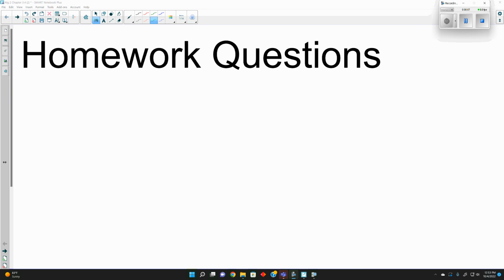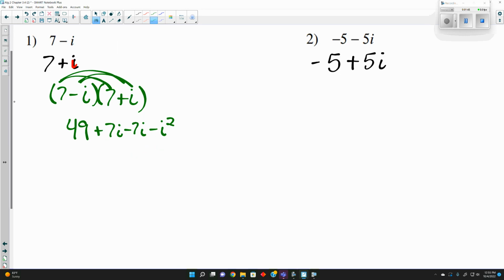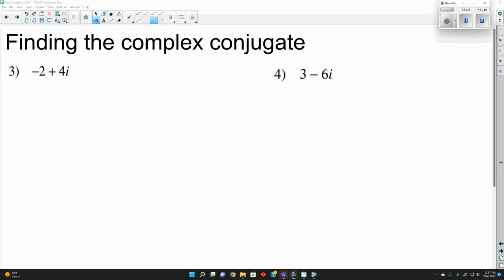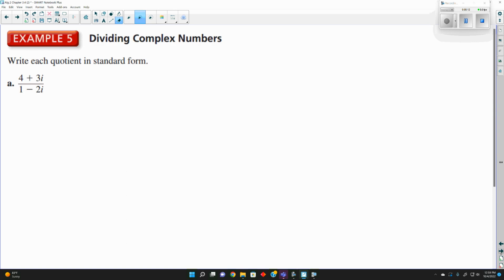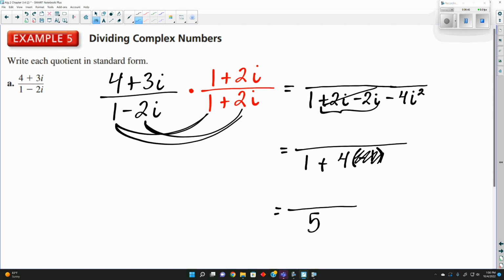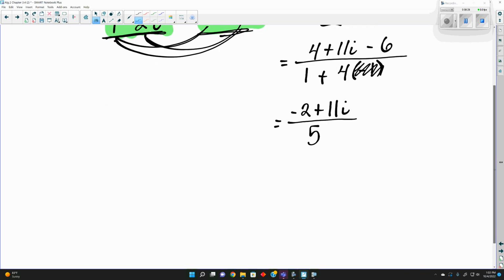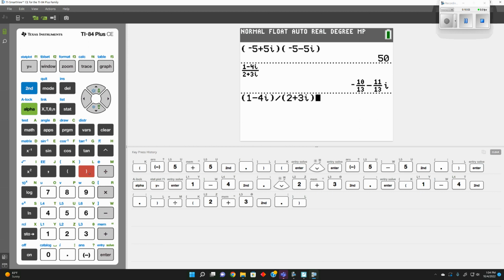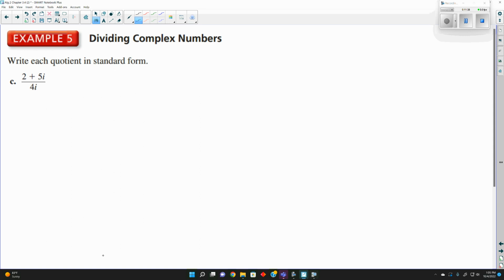Algebra 2 Chapter 3.4 (2)